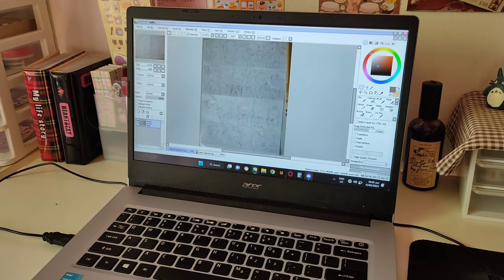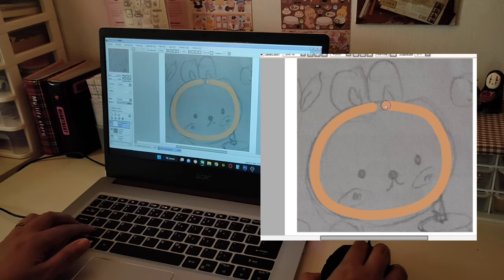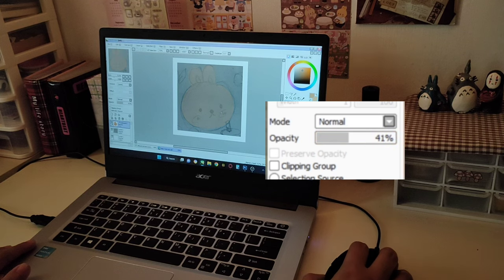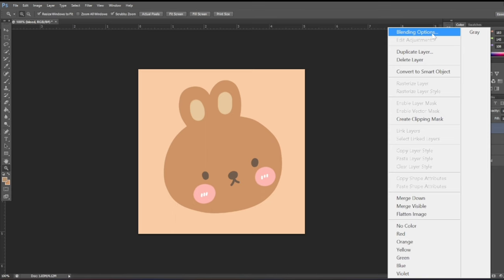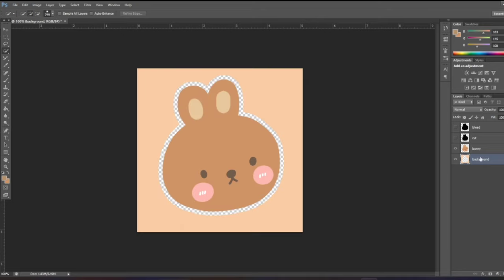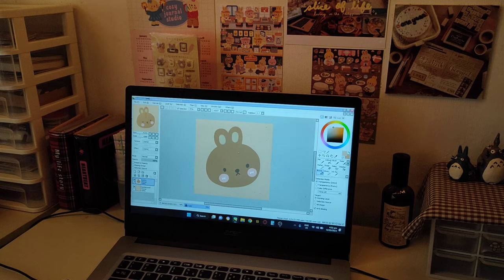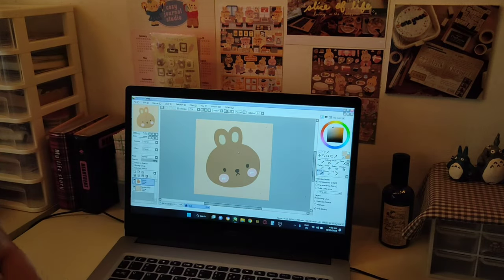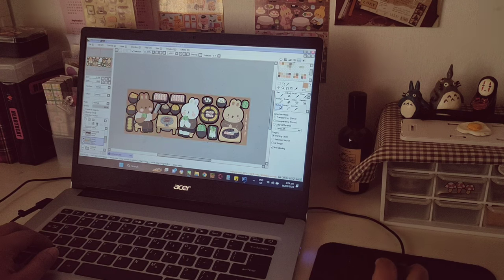how i make stickers (using a mouse, softwares and Q&A)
hi.

love, maru

bible verse of the day:
"Do not add to what I command you and do not subtract from it, but keep the commands of the LORD your God that I give you.
" - Deuteronomy 4:2

outro: bgm president